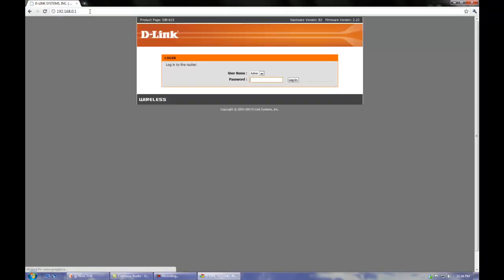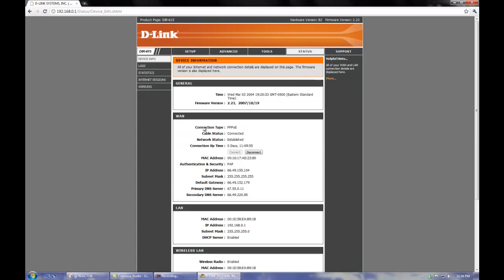How to Change Your IP Address (Dynamic Only)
How to quickly change your IP Address if it is dynamic. Router used is Dlink DIR615, router address is 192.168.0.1